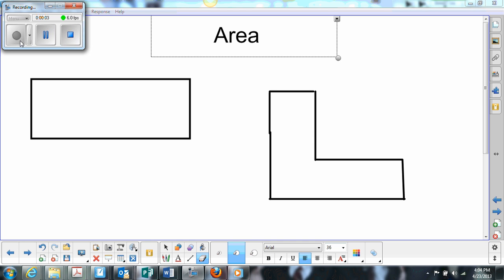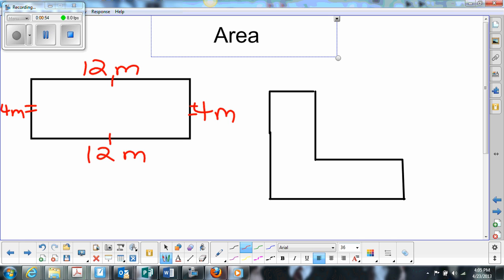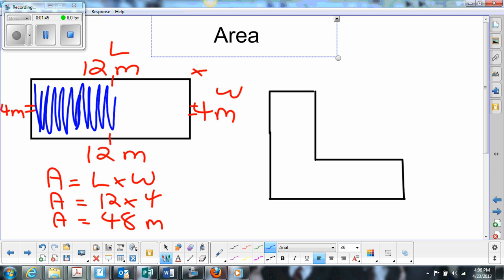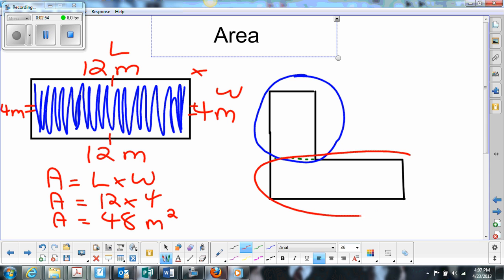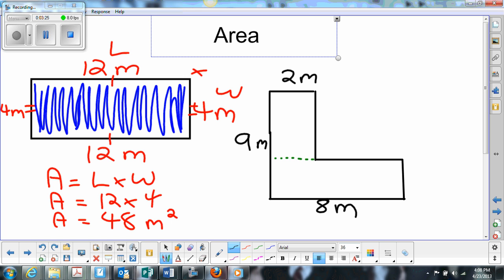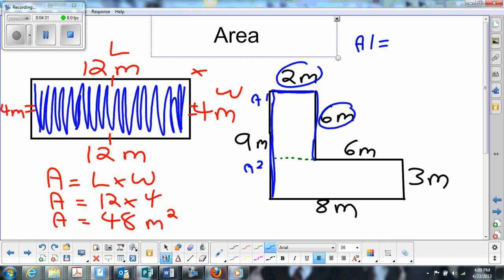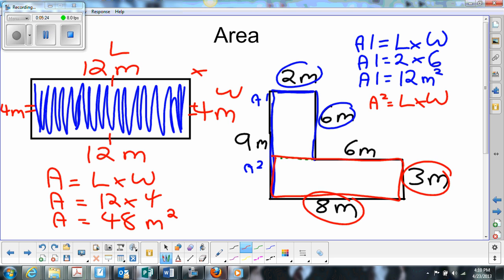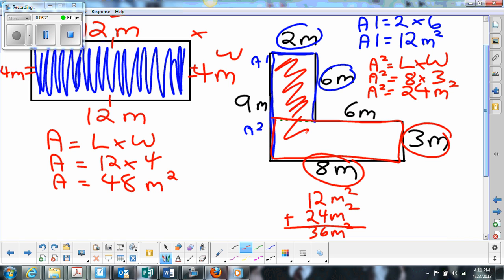Math video for p and A